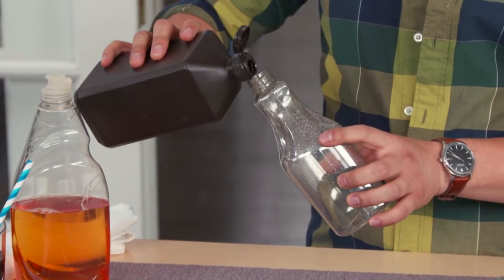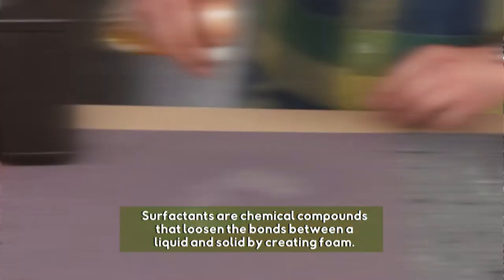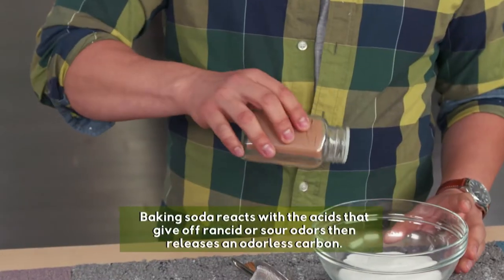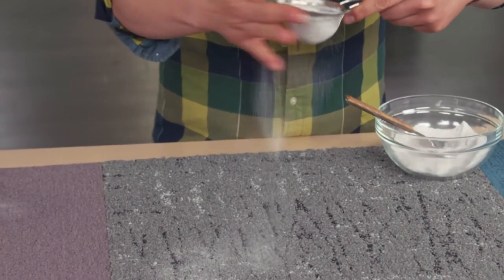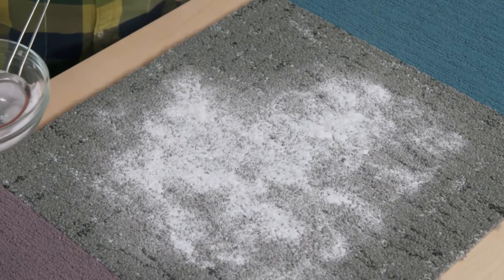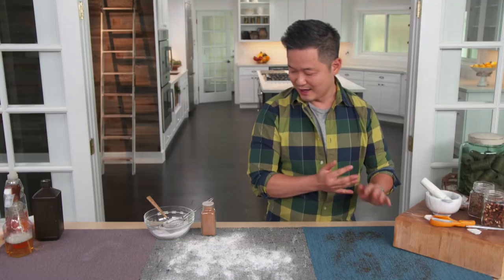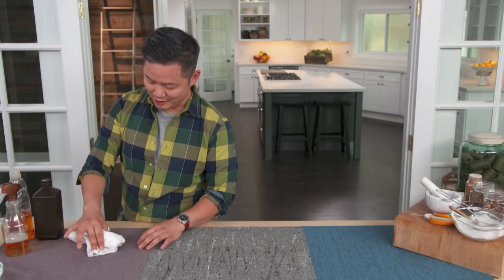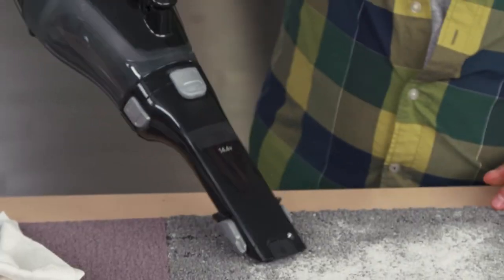DIY Carpet Cleaners | Naturally, Danny Seo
You’ll be floored by Danny Seo’s latest all-natural cleaning tips!